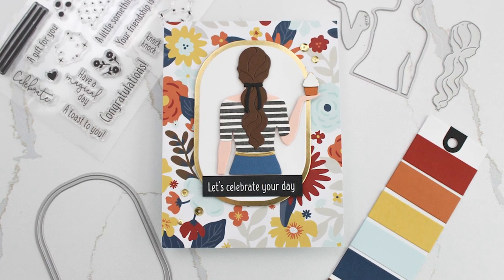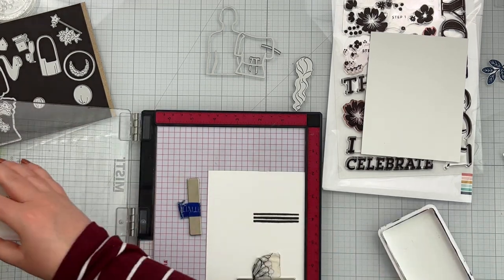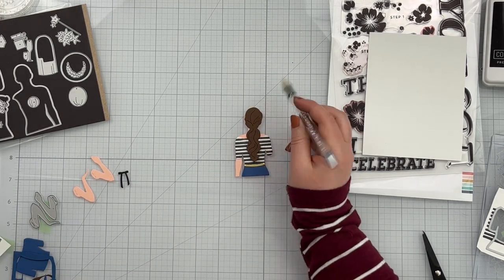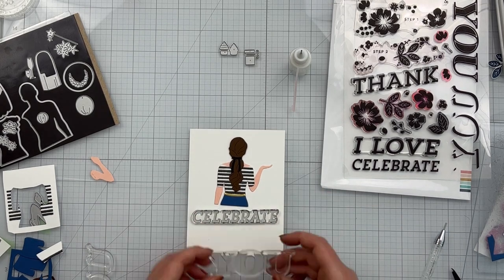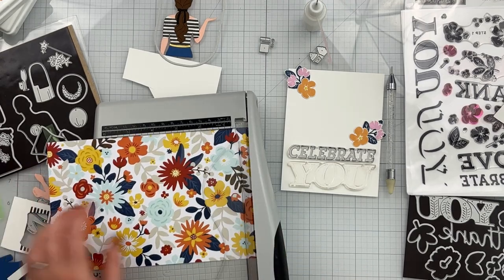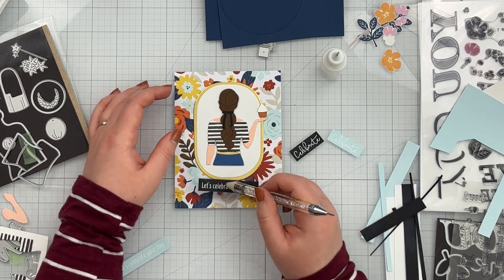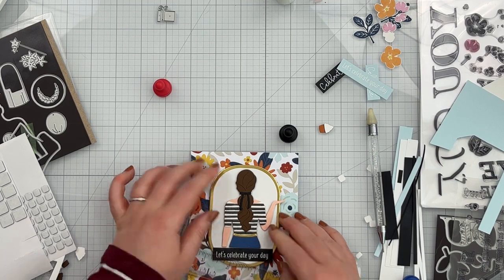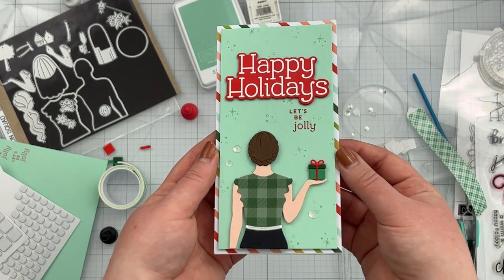Love to Paper Piece? You'll Love This Die Set! Two Cards Featuring the Celebration Squad Bundle!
Hello, hello!

Today I'm back with some long overdue content! I was lucky enough to be a guest designer for @Concord9th  for the month of August 2023, and I'm finally getting my videos uploaded! Today's is all about the Celebration Squad bundle: I created a fall floral birthday card AND I stretched the die set a little to make a Christmas card.

For all the details on the Christmas card and a clickable list of supplies I used today, check out my blog linked here! (if this isn't hyperlinking, copy and paste it into your browser!)

Nail polish: on the bright cider- essie